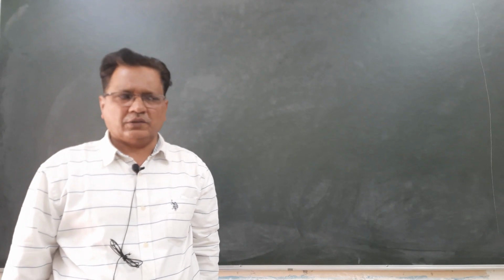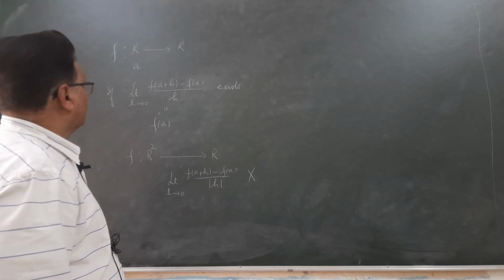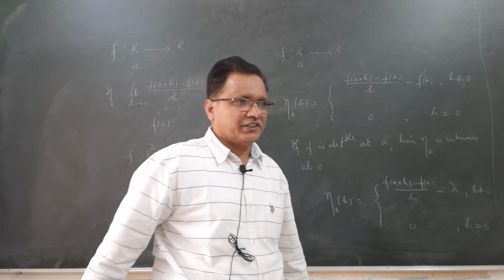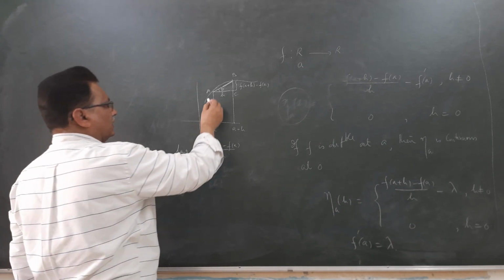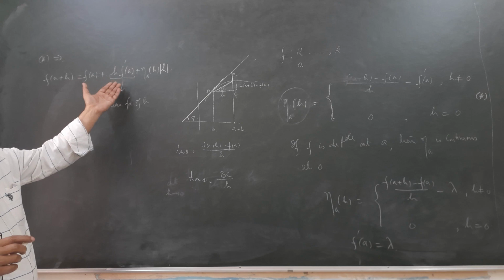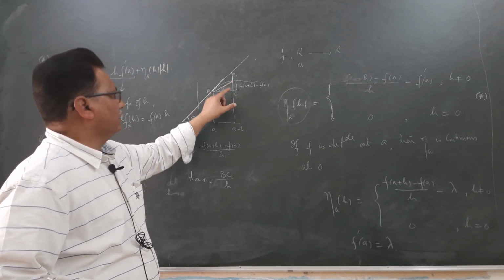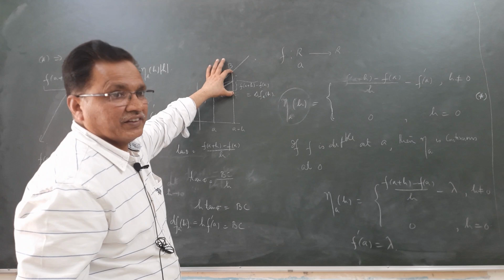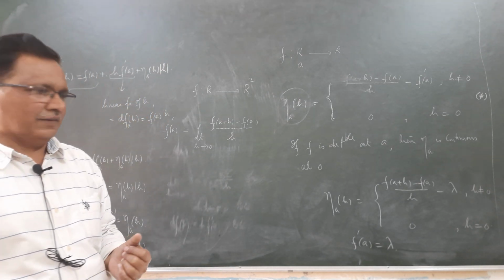Lec-1 Calculus of R^n